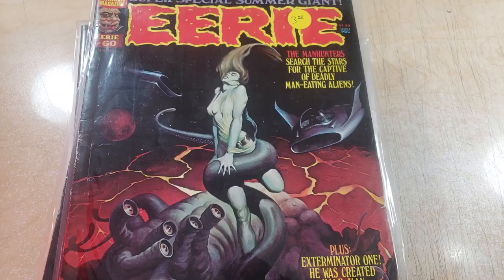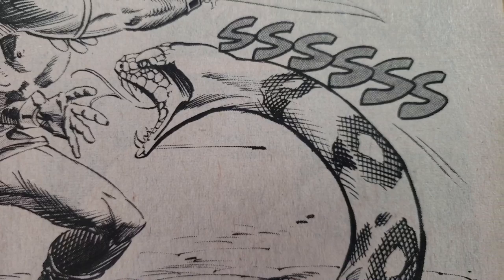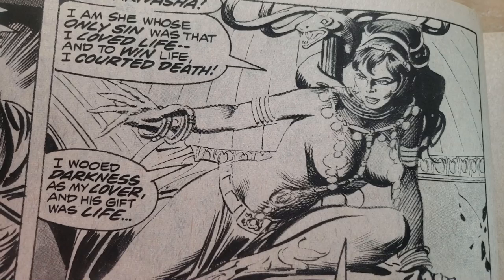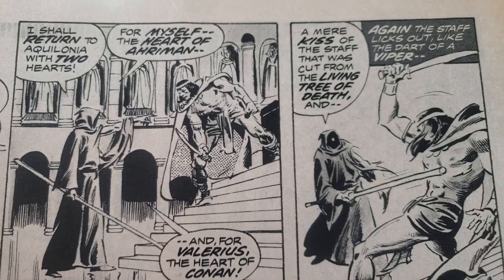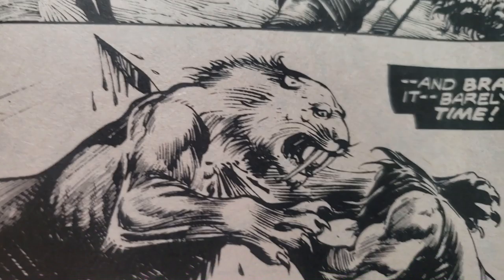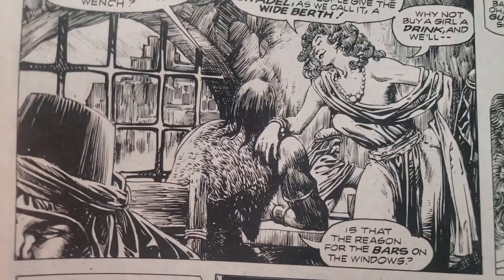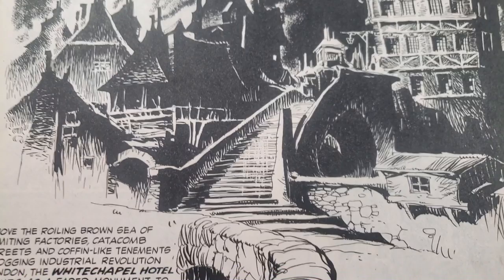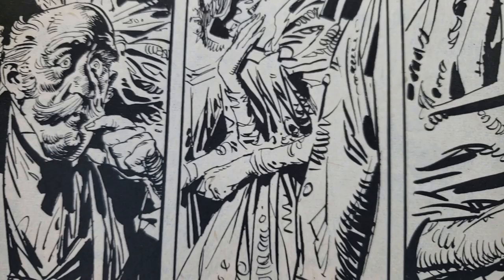CONAN AND EERIE More Black and White Magazines for INKTOBER 2019